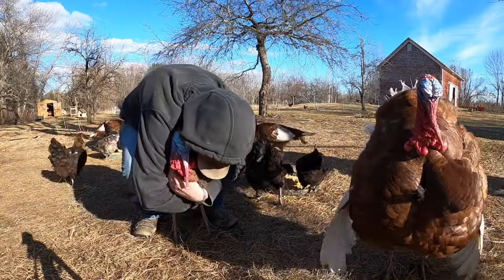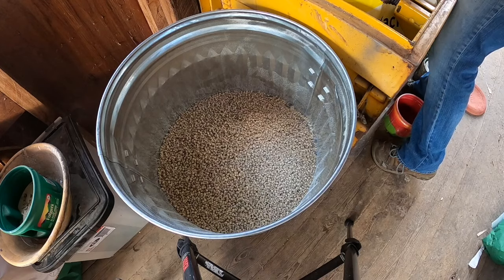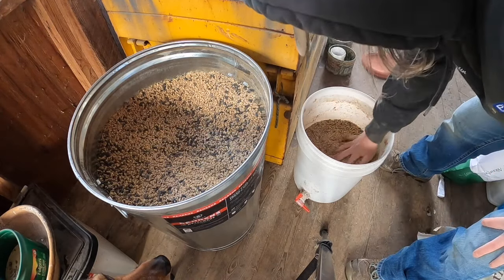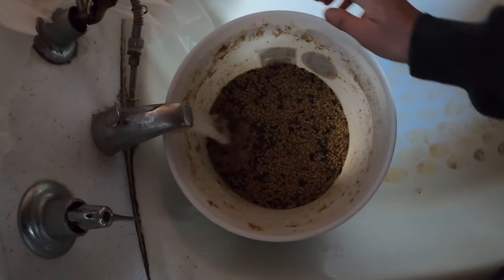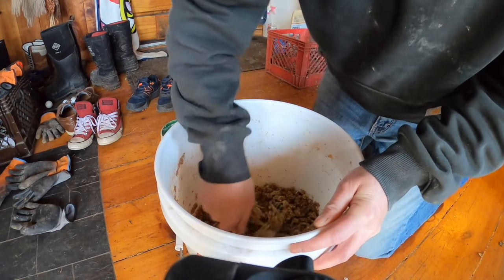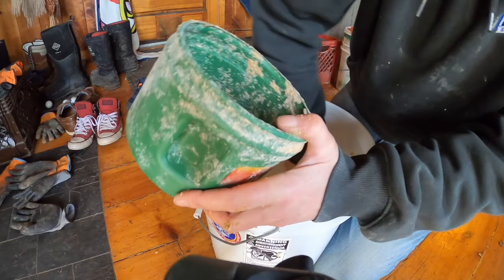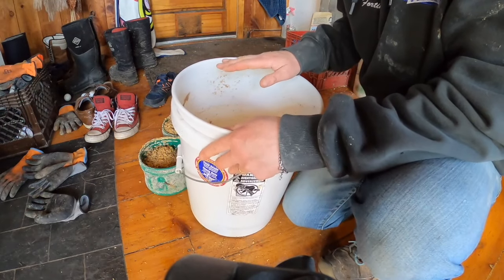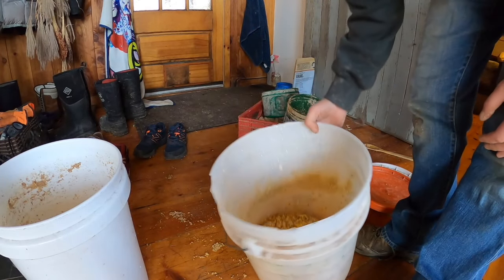Fermenting your livestock grains cuts farm costs! EASY tutorial.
Season 4 Episode 5:
I'll be the first to admit I was resistant to fermenting our poultry grains for many years. I was worried about all the extra work and time.. worried about waste due to mold.. but I've been at it for a year now and I think I've got it down to a science, so come join me and we'll walk through the process together!